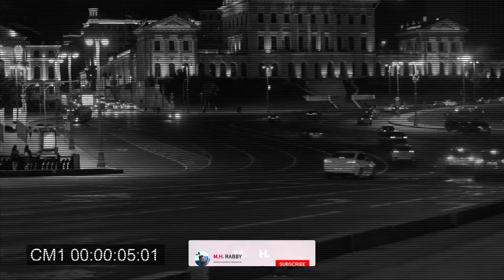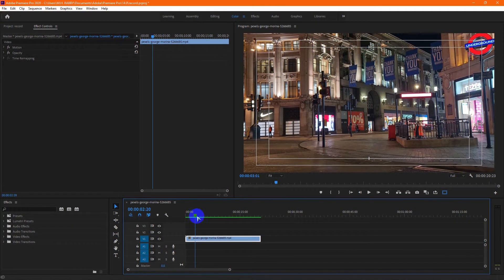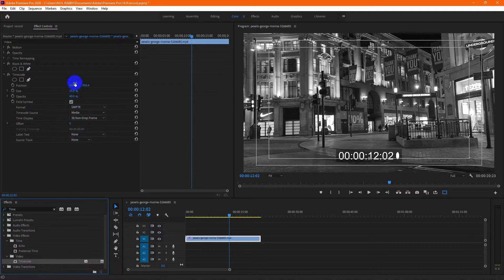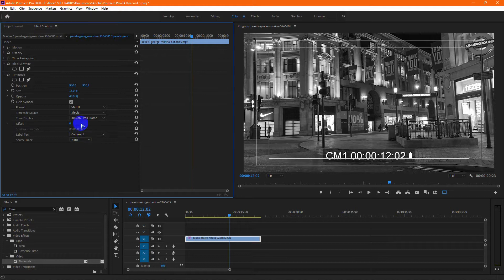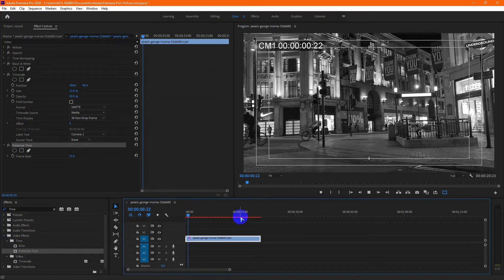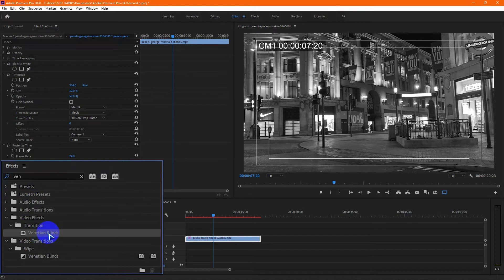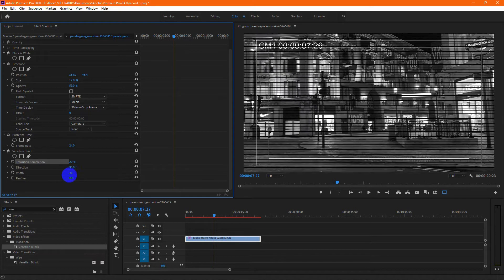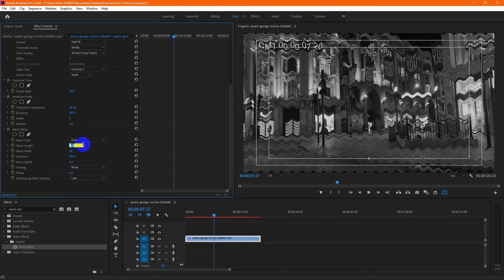How To Create CCTV Effect in Premiere Pro!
How To Create CCTV Effect in Premiere Pro! Security Camera effect in adobe Premiere Pro CC
Hello There!
In this video I am going to show you how to create a security camera/CCTV effect in adobe premiere pro!

►Logo Reveal Template That I Use